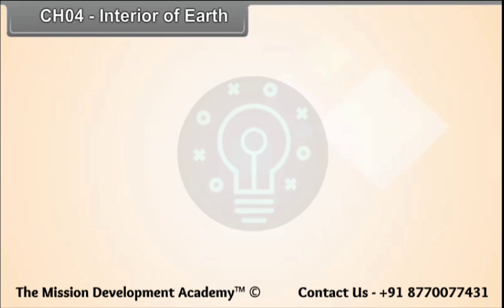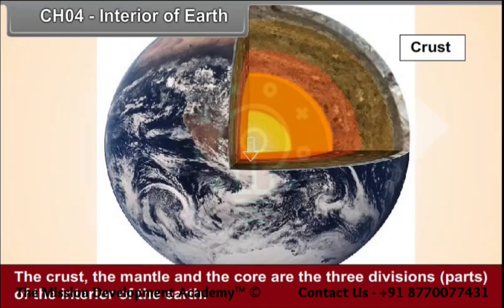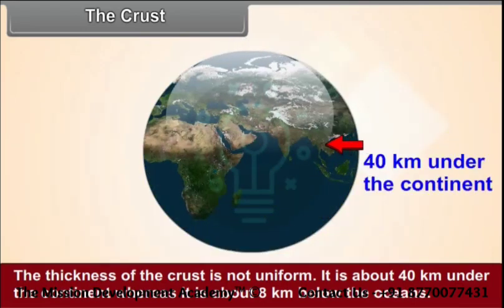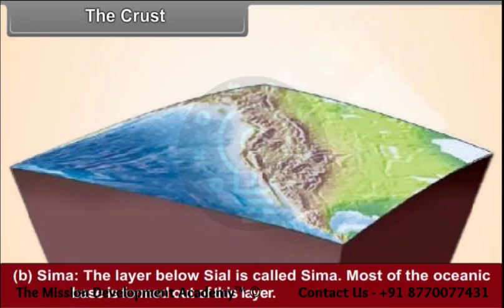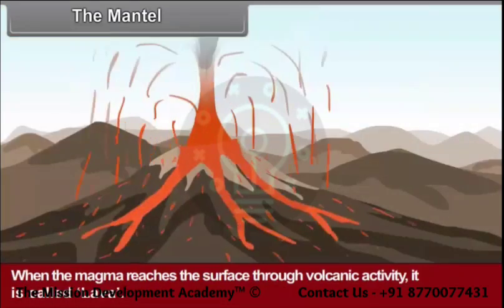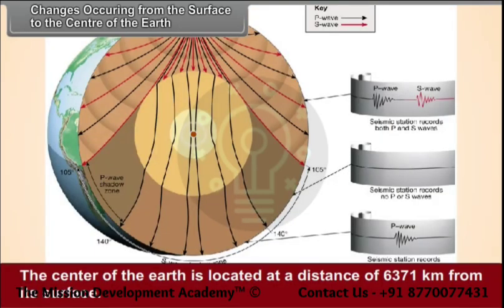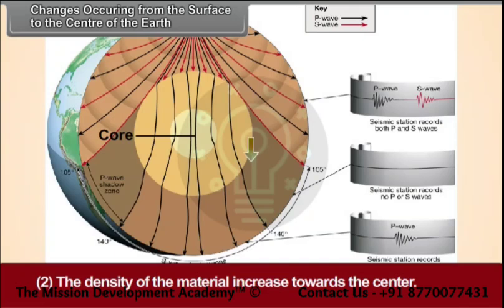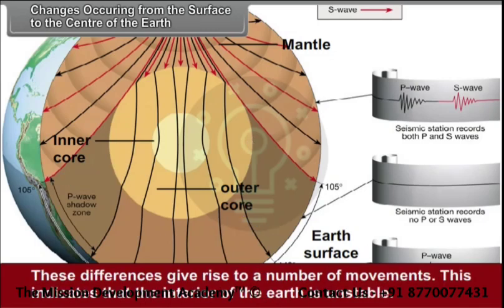Interior of the Earth @tmdacademy Class 8 || Social Science